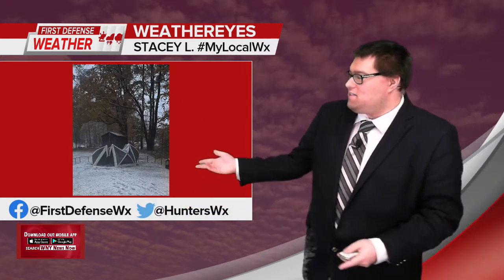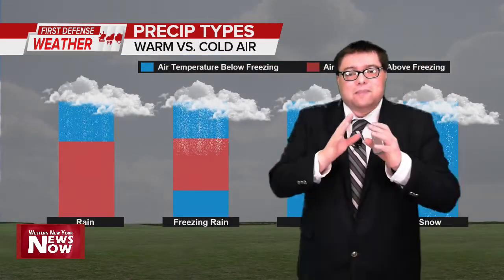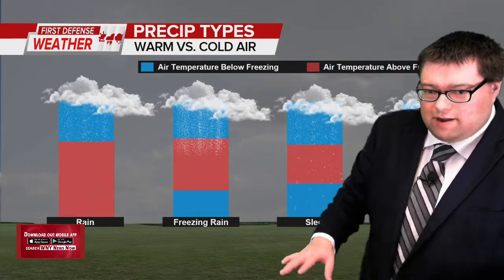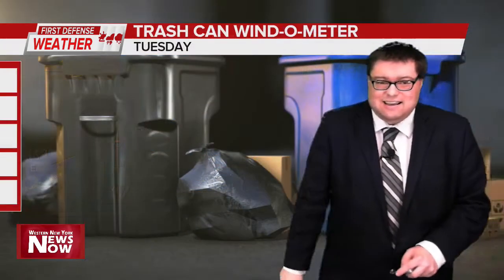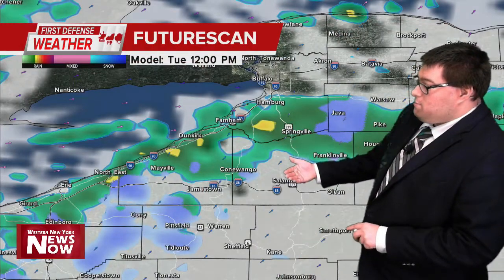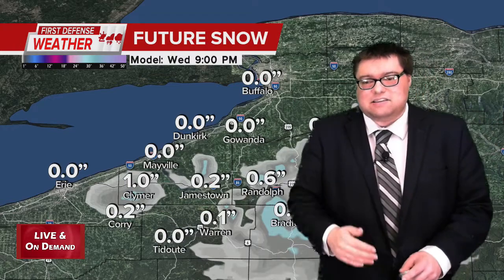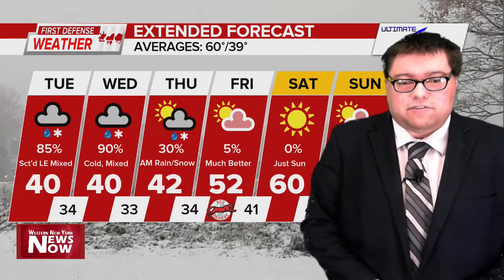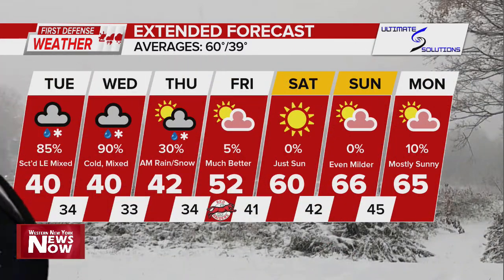First Defense Weather 10/18/22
For more local news visit WNYNewsNow.com.

WNY News Now is an online news gathering and publishing agency based in Jamestown, NY and serves New York State’s Western Southern Tier and Northwestern Pennsylvania.

Founded in 2016 and supported by community sponsors, the company publishes local news, weather and sports via the WNY News Now Mobile App for IOS and Android devices, WNYNewsNow.com, and video for Facebook Watch.

Copyright WNY Media Company.